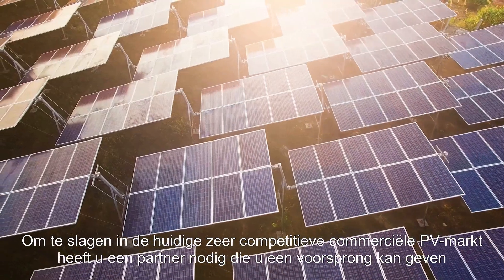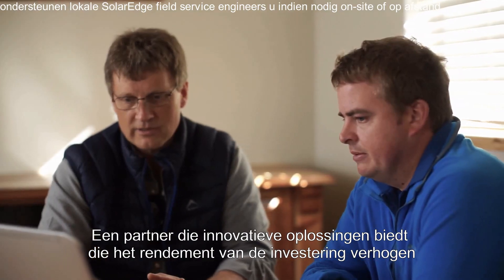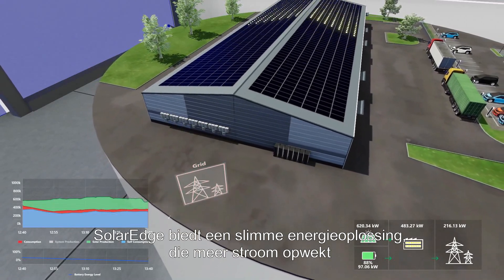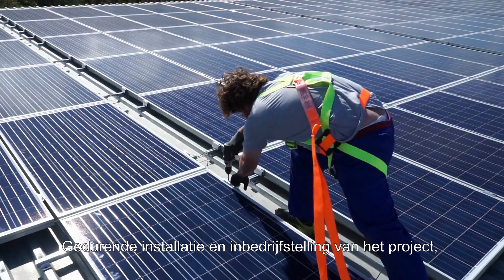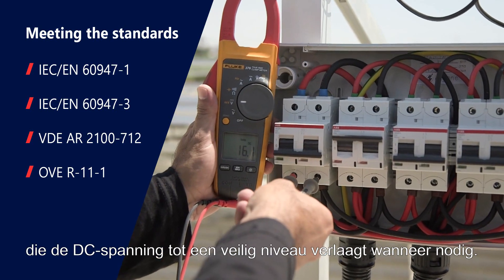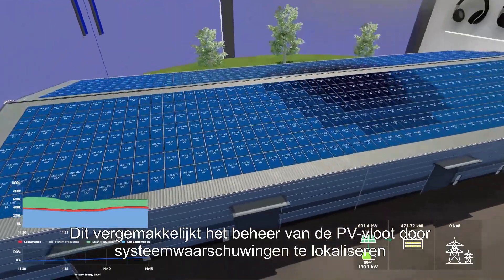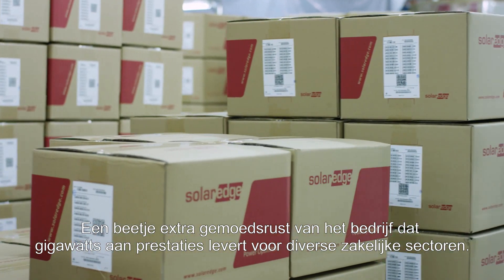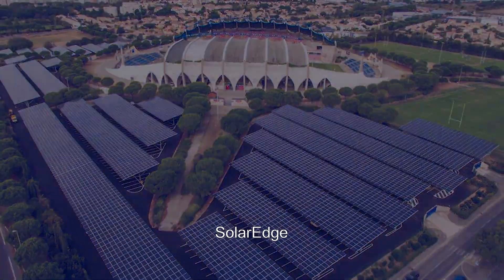SolarEdge – de juiste partner om uw commerciële PV-bedrijf van energie te voorzien | Nederland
Als u op zoek bent naar een voorsprong in de concurrerende commerciële PV-markt, bekijk dan deze korte video om te leren hoe SolarEdge de expertise, de innovatie, het productaanbod en de financiële stabiliteit levert om u te helpen bij de groei van uw bedrijf.